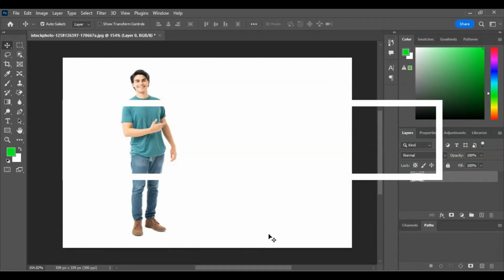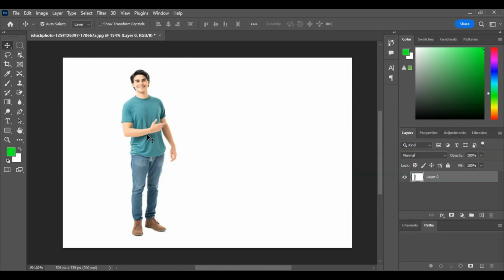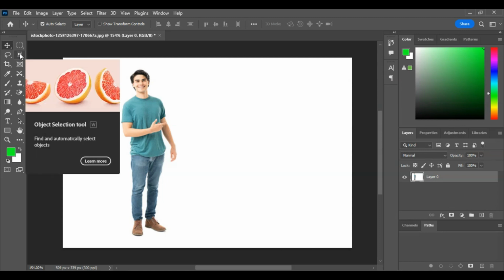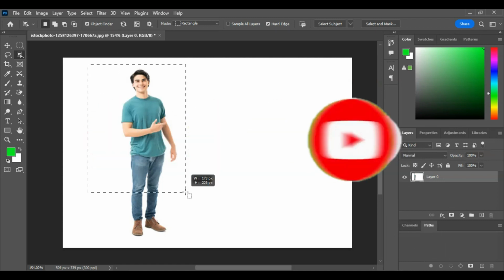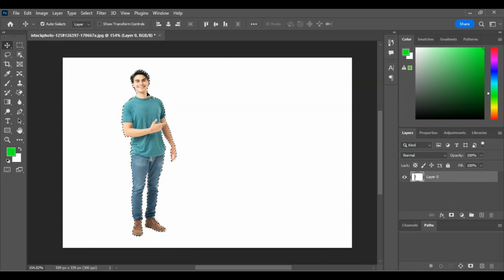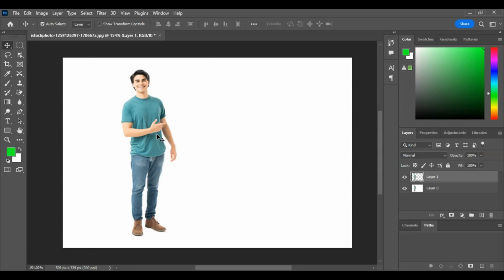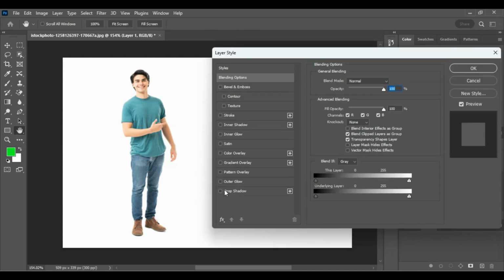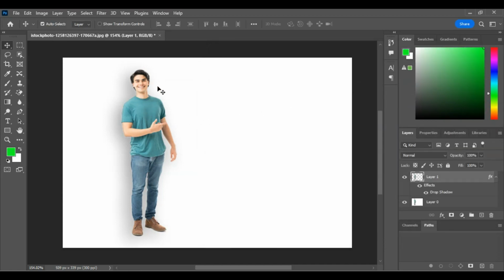How to Create Shadow Effect in Adobe Photoshop ? - Startups Business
How to Create Shadow Effect in Adobe Photoshop ?

In this video I'll show you How to Create Shadow Effect in Adobe Photoshop . The method is very simple and clearly described in the video. Follow all of the steps & How to Create Shadow Effect in Adobe Photoshop